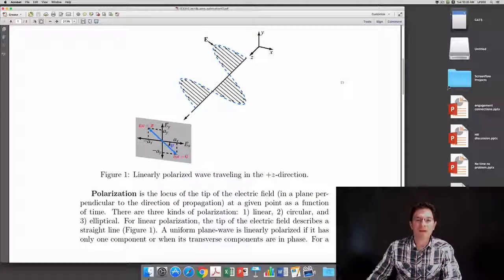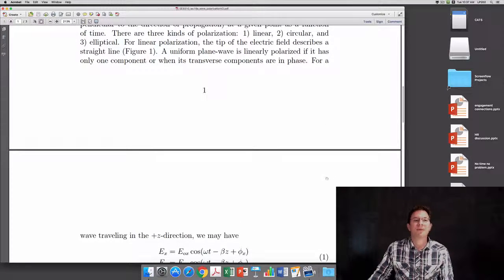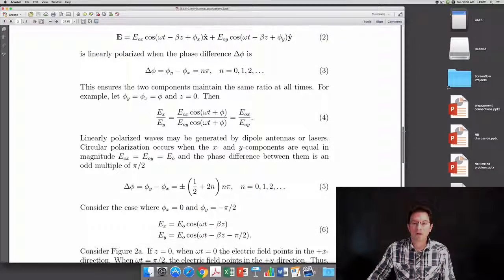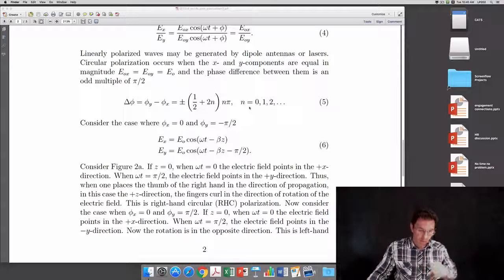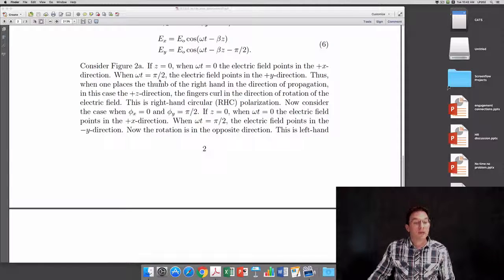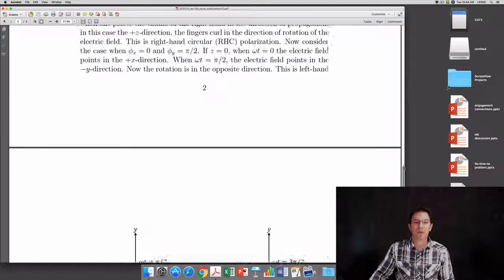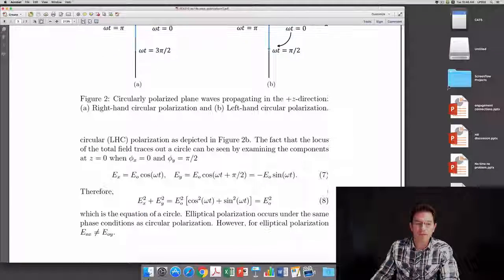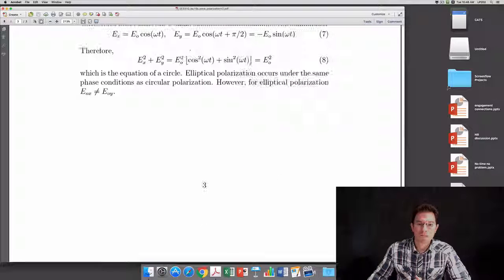EE3310 Lecture 19a: Wave Polarization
A discussion of electromagnetic wave polarization.